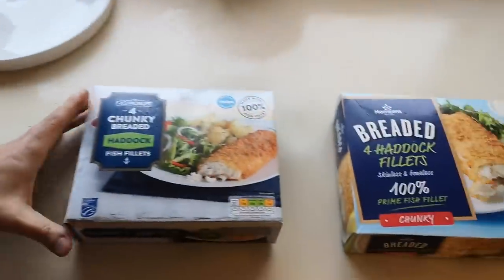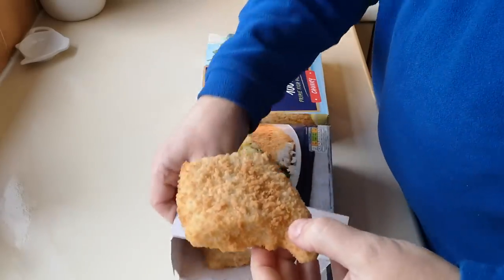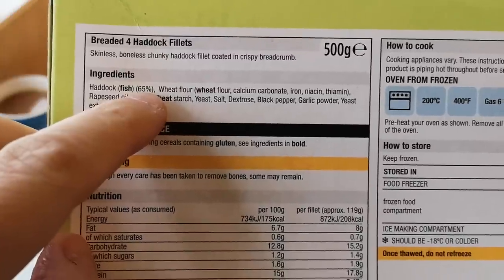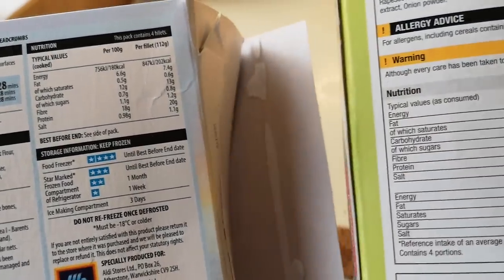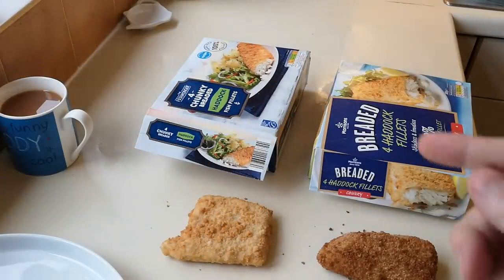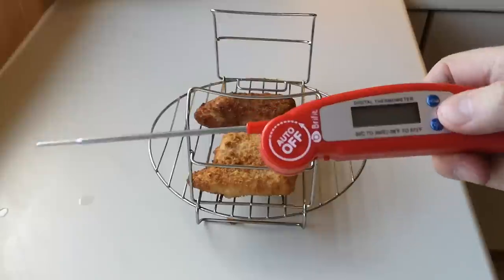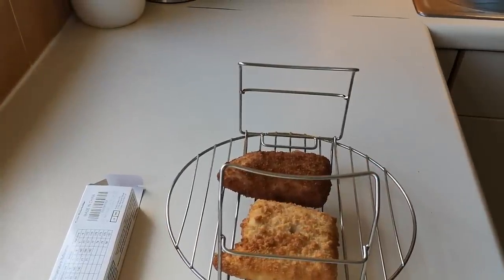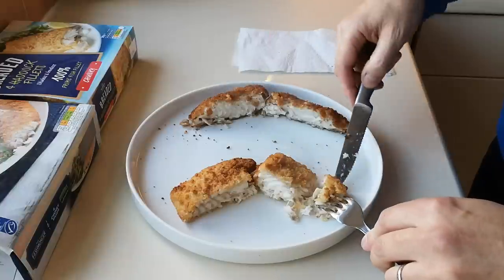ALDI 4 Chunky Breaded Haddock Fish Fillets Vs Morrisons Breaded 4 Haddock Fillets | Food Review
Aldi food. Morrisons food.
Food Review.